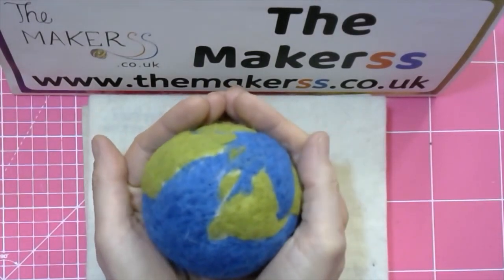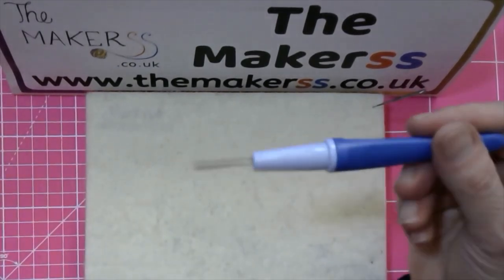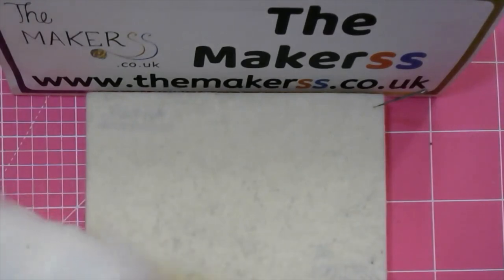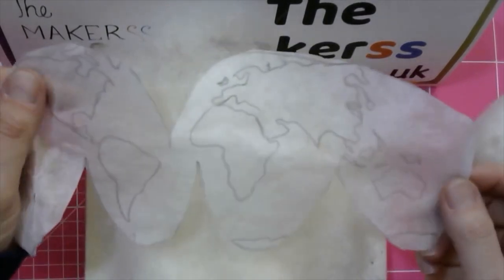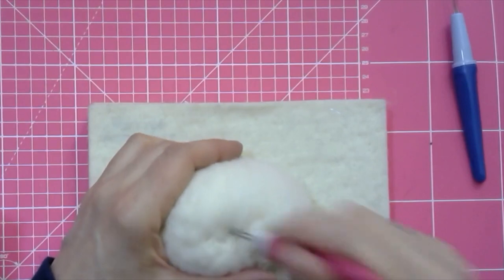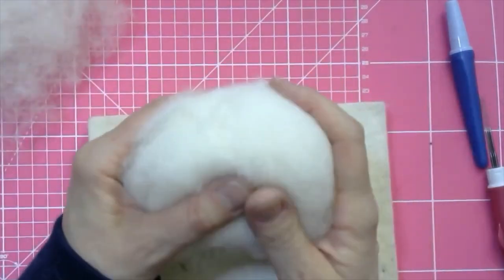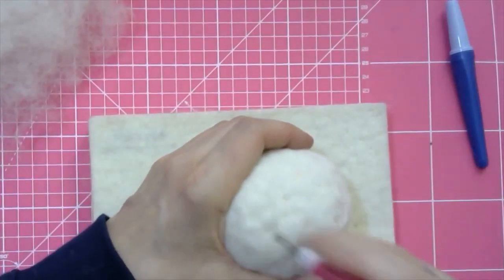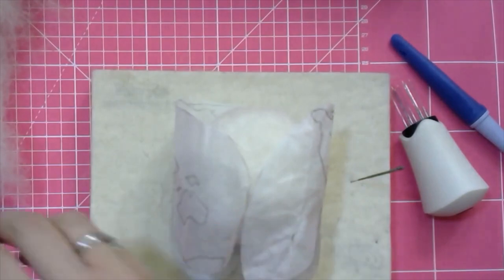Make a Needle Felted Earth - The Makerss Tutorial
To celebrate International Earth Day 2021, here's a fun tutorial where we show you how to make your very own needle felted Earth!  You can craft along if you like...

You will need:

- 40g of core wool batts, such as natural white Shetland, Gotland or New Zealand Merino
- 5g of Medium Blue New Zealand Merino batts
- 5g of Lichen Green dyed Mountain Sheep batts
- 30x15cm piece of Water Soluble Paper
- Felting needles (#36 coarse and #38 medium)
- Prym Multi Needle Handle or Clover Pen/3-Needle Tool with medium needles
- Felting mat
- Soft pencil
- Scissors

You can find a free downloadable map to trace onto your Water Soluble paper in the free tutorials section of our website here:

Print out the PDF at ACTUAL SIZE, then trace onto your Water Soluble Paper.  This will fit a felted ball of about 8cm in diameter at it's 'equator'!